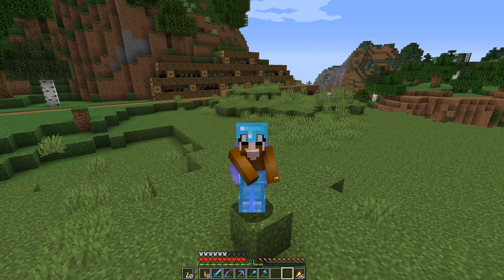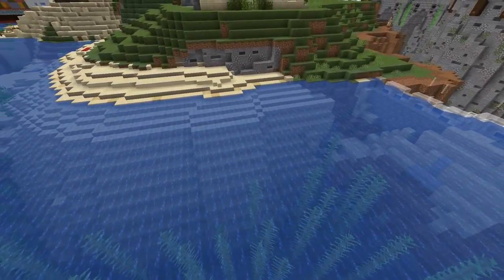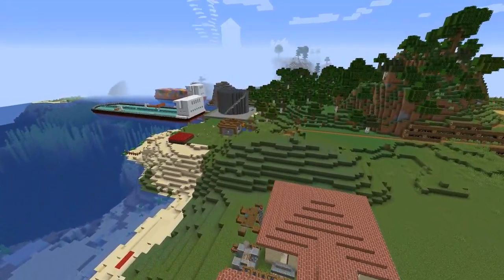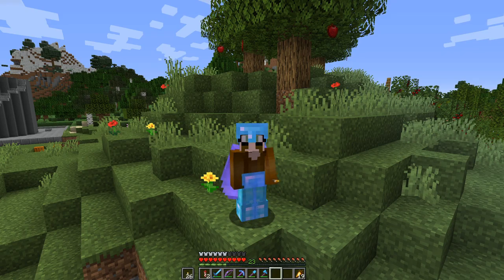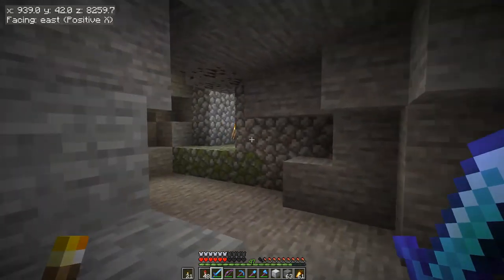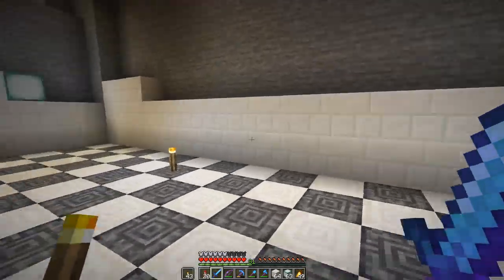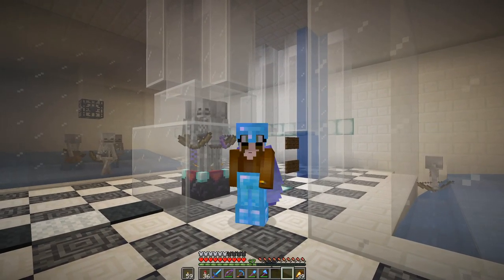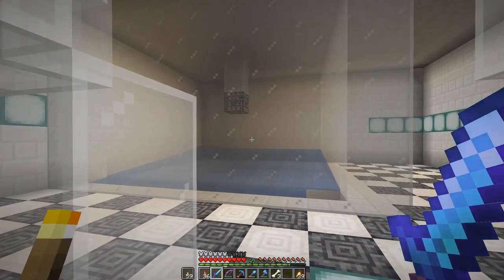Minecraft - 1.16 E57: Double Skelly Grinder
This episode is about finishing projects: the landscape around our Italian House and the finishing touches to the sorter. In the end I will also build a Skeleton grinder at a double spawner to help out with our bonemeal needs.